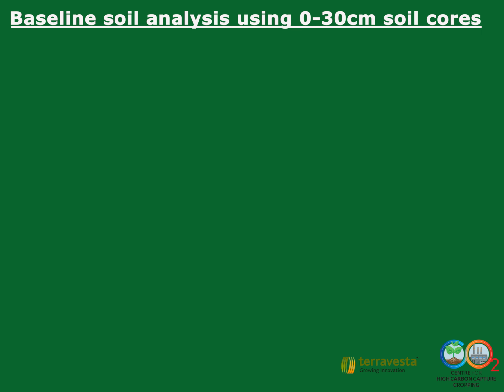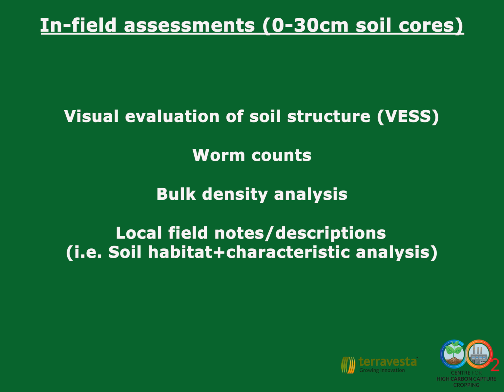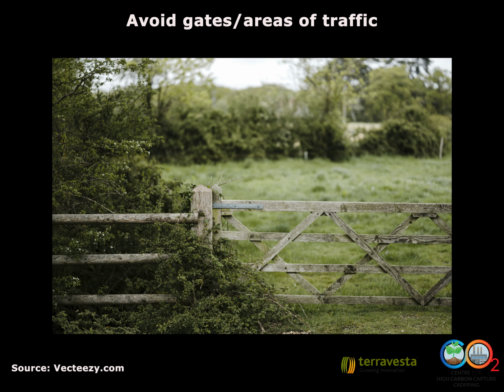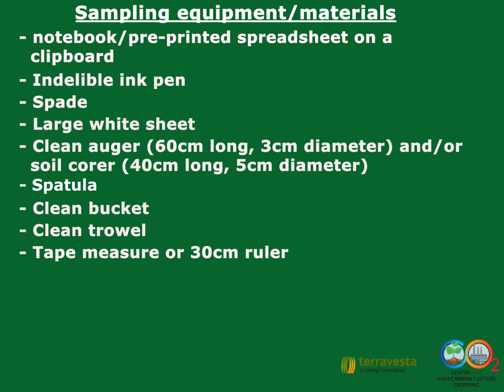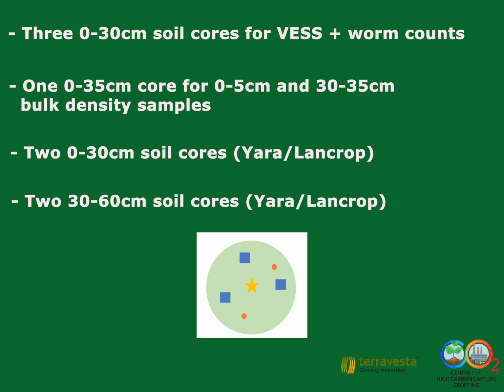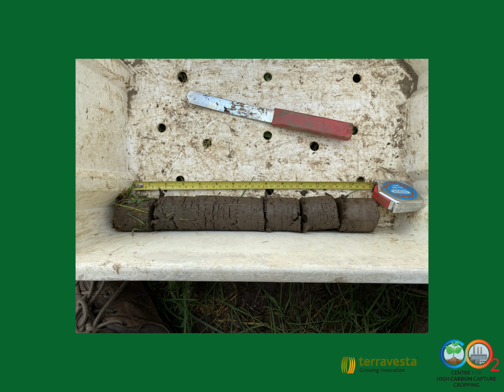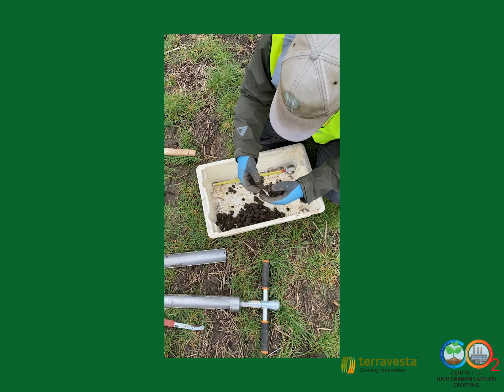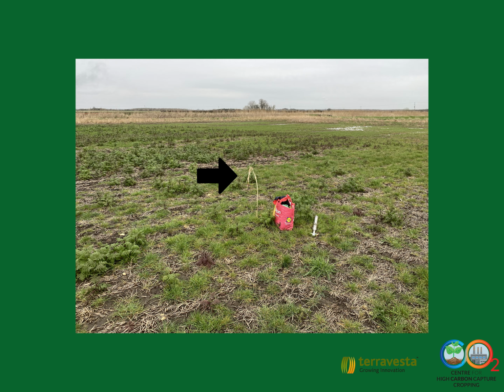CHCx3 soil coring protocol V4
CHCx3, CO2 soil measurement, VESS soil audit, soil coring protocol, soil sampling, Terravesta, Miscanthus